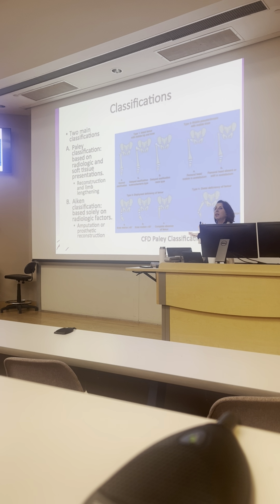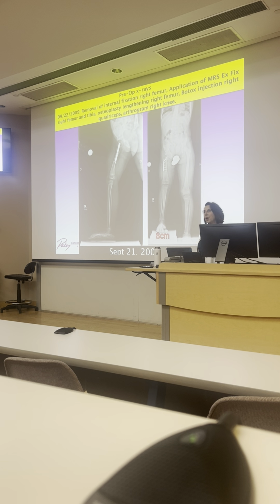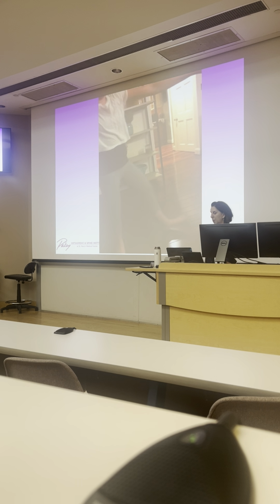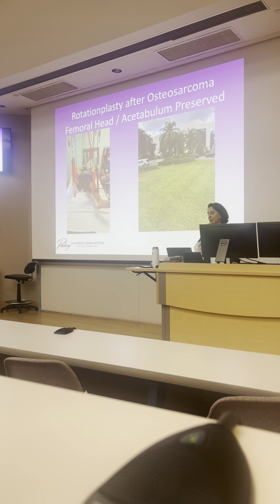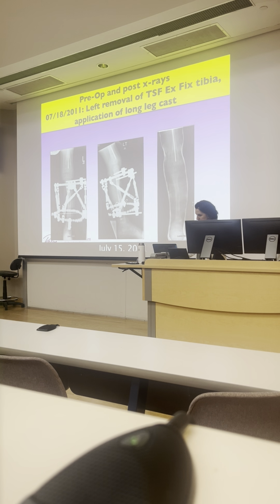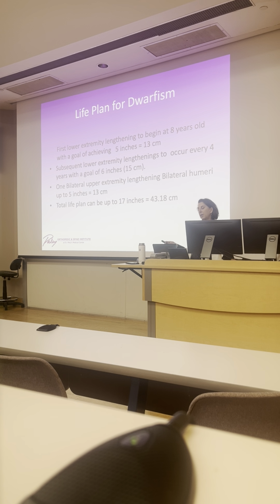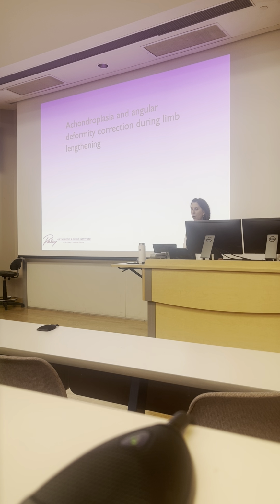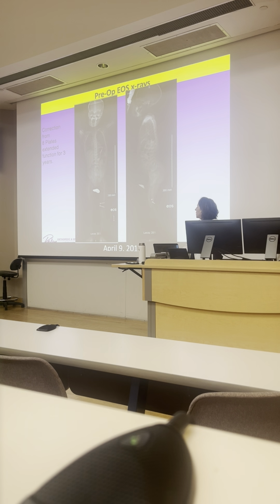Part 2 peds lecture 3/21/2024